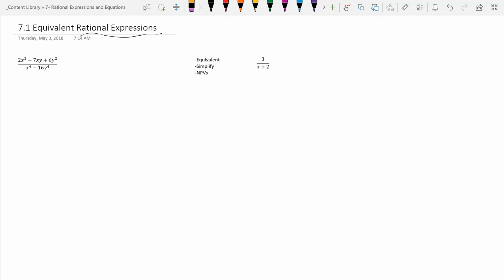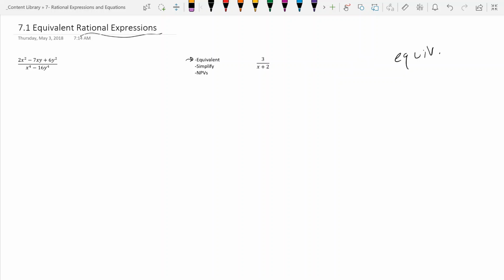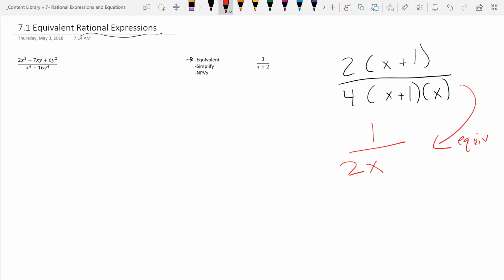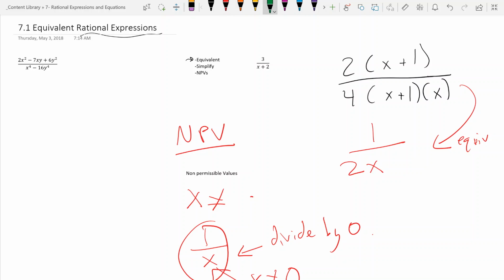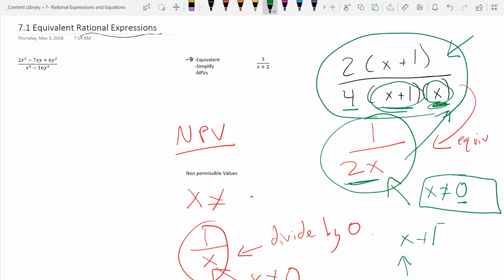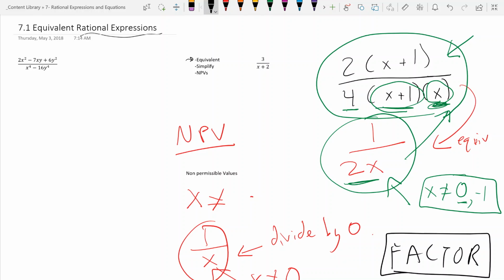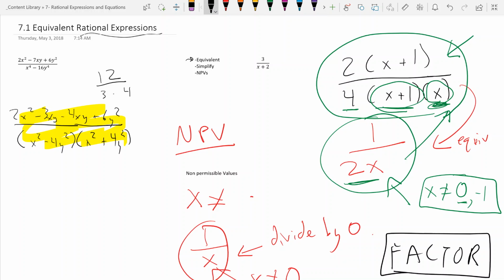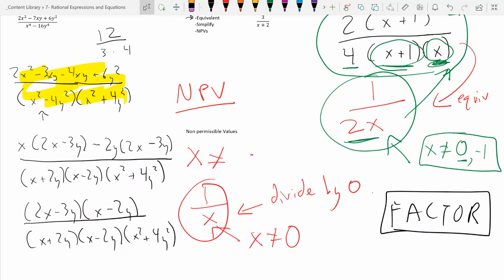11 PC: 7.1 Equivalent Rational Expressions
To see the end of the video (where we find the NPVs) go to this video